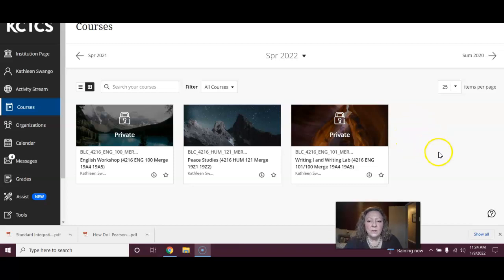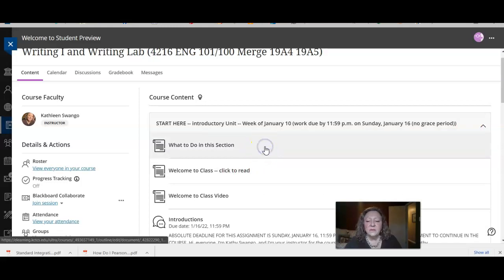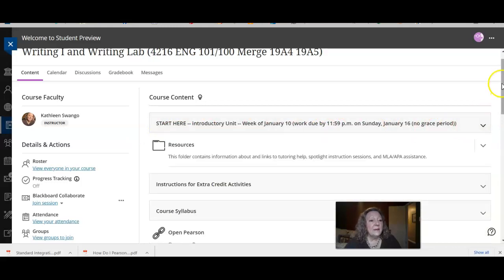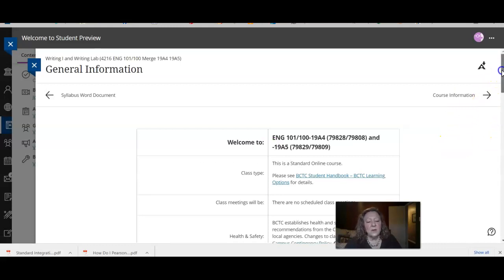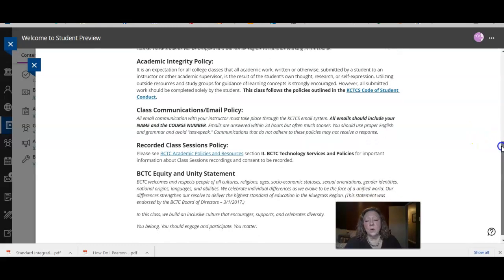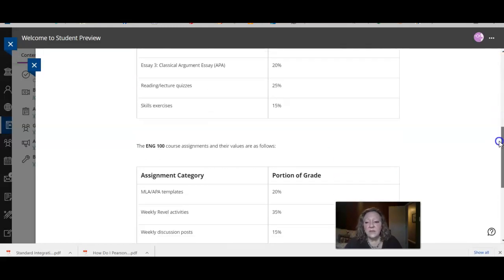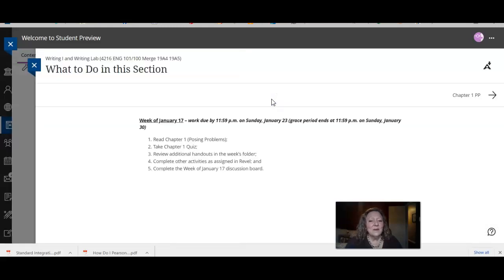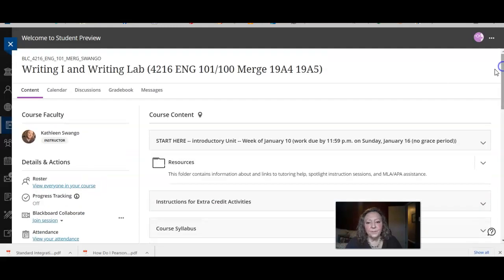Welcome to ENG 101/100 Spring 2022